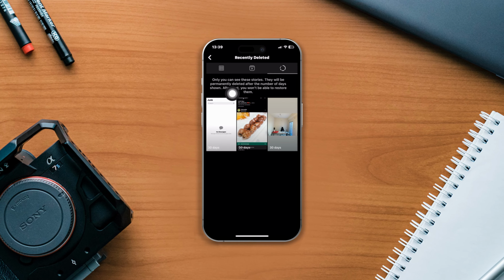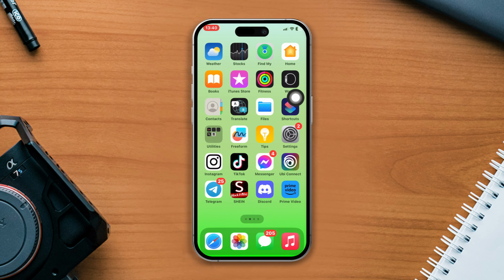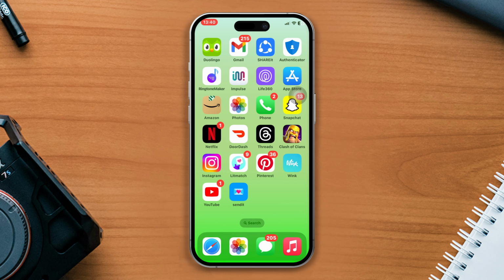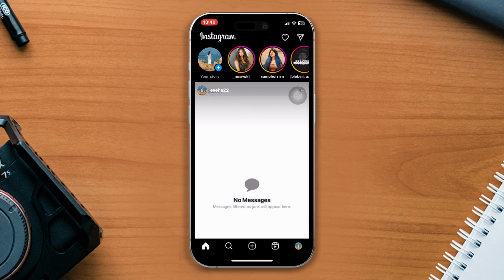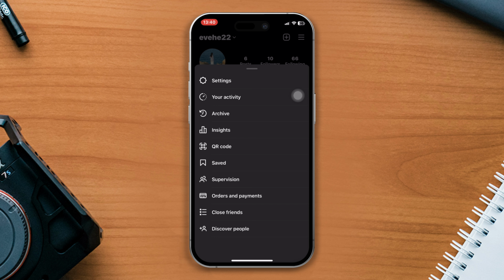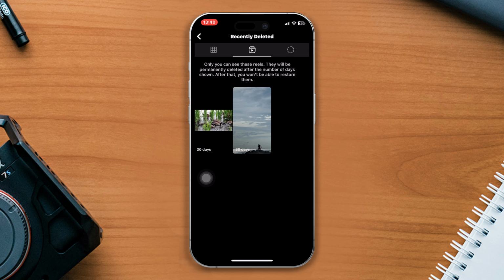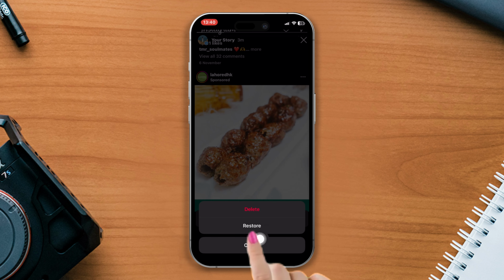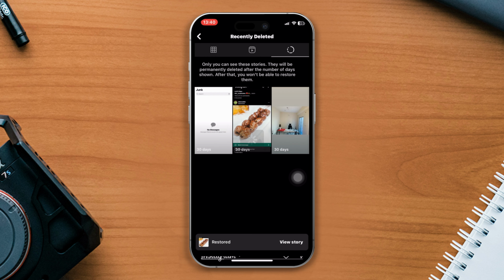How to Recover Deleted Instagram Story on iPhone | Restore Deleted Story from Instagram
Have you accidentally deleted your Instagram story and want to recover it? Don't worry; we've got you covered! Watch this step-by-step guide on how to recover deleted Instagram stories on your iPhone. In this video, you'll learn effective methods to retrieve deleted stories on Instagram, whether they were accidentally removed or permanently deleted.

Discover the tricks to restore your valuable content and get your Instagram story back again. Follow the instructions carefully to ensure the successful recovery of your deleted Instagram stories. Watch now to learn how to recover deleted stories on Instagram.

00:01- Video intro
00:21- The Process
00:50- Video ending